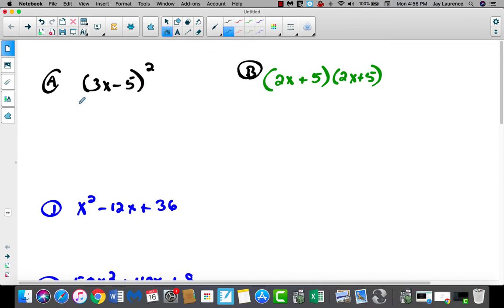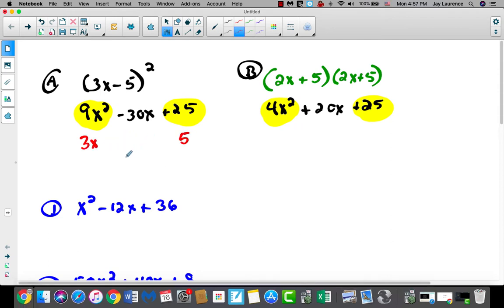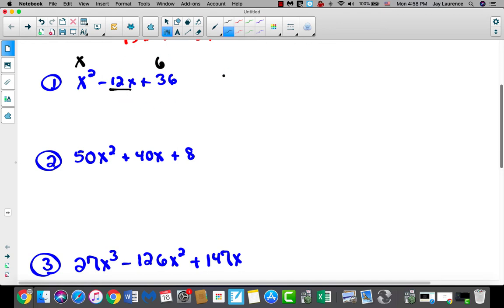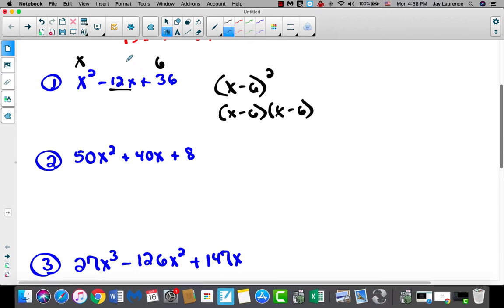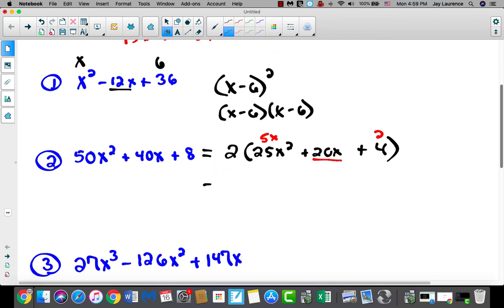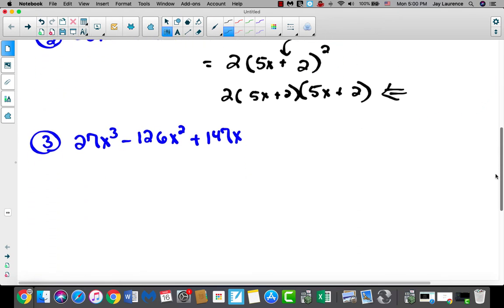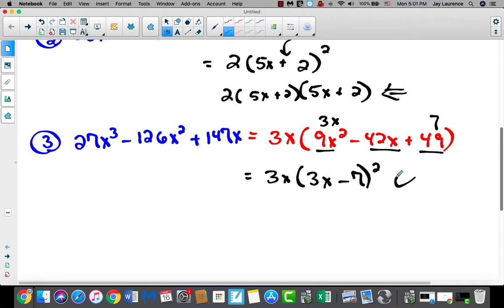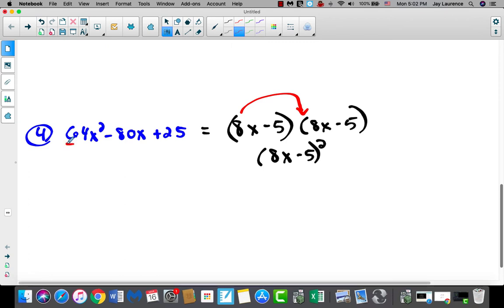Mar 17 Algebra 2nd and 8th Factoring PST